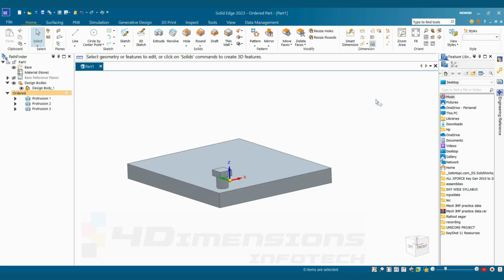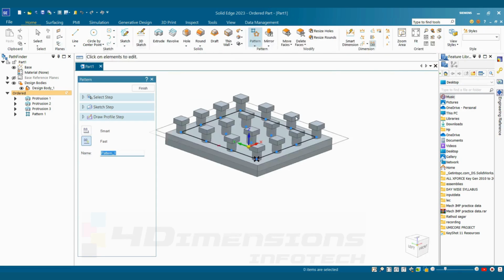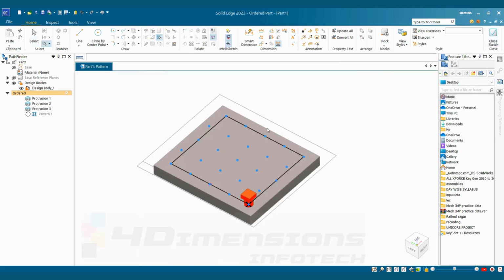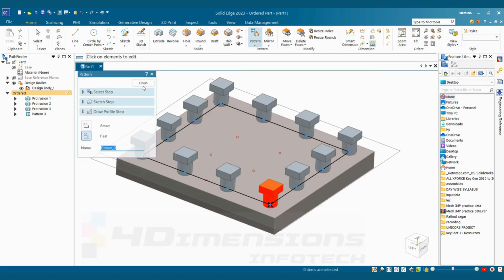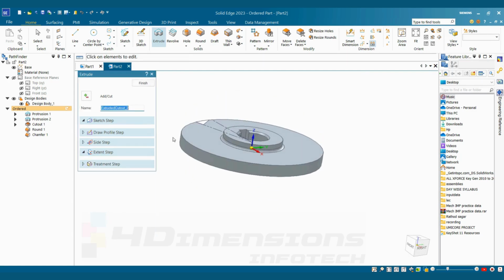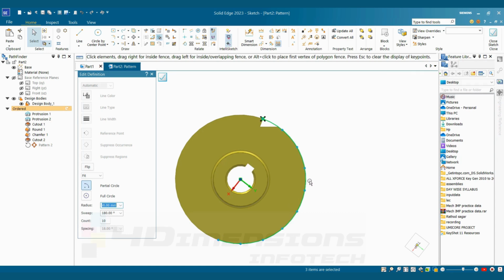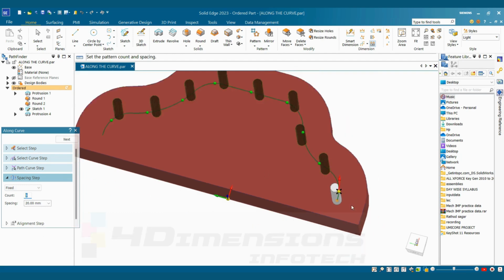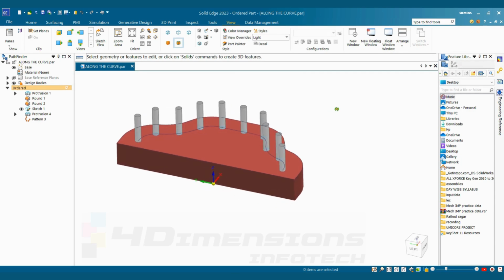Patterns and Types of Patterns in Soildedge | Solidedge Session 12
In this video, we’ll learn how to use patterns in Solid Edge to make your designs faster and easier.